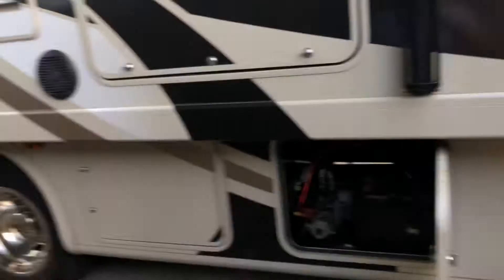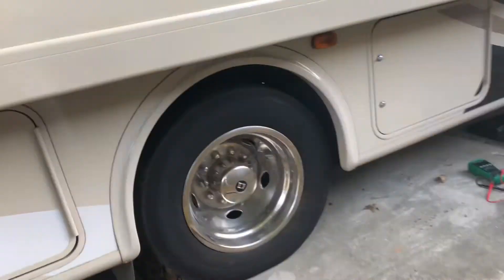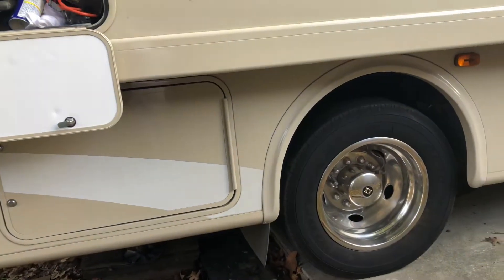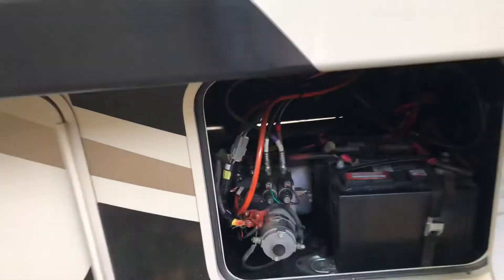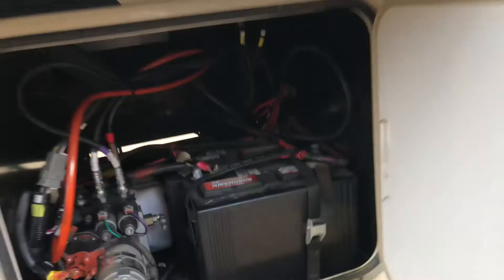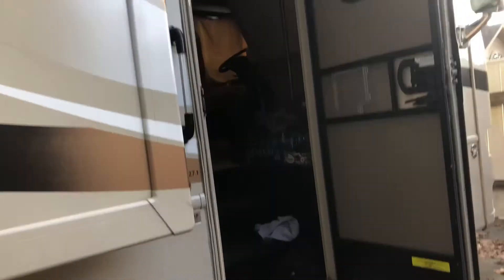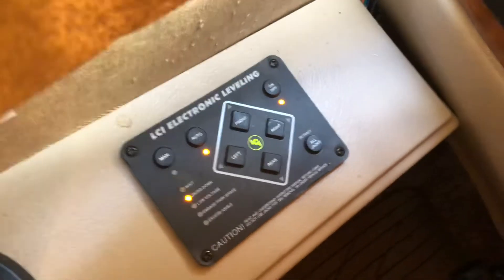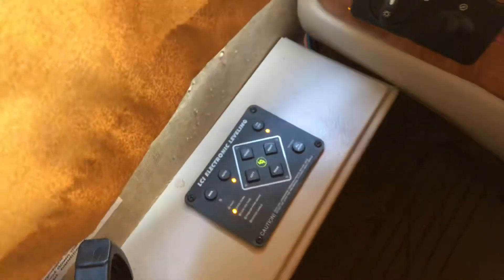RV ace class a Jax won’t go up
Jacks won’t retract control won’t do anything